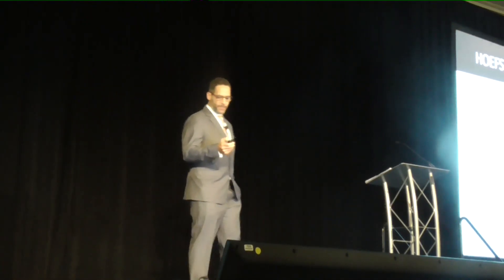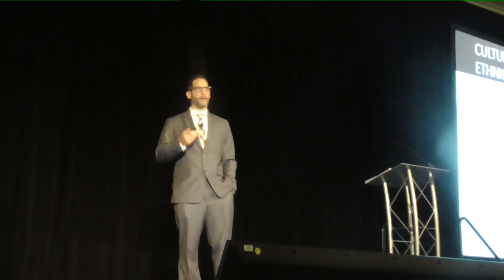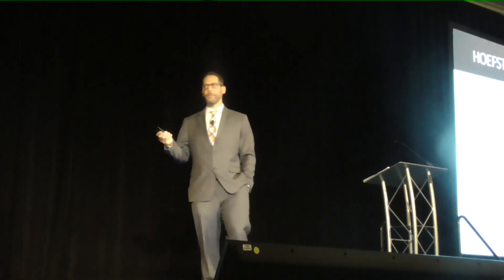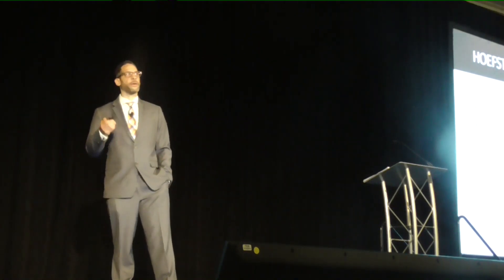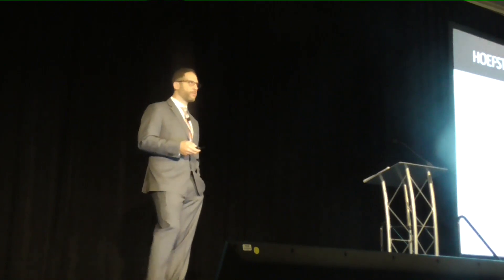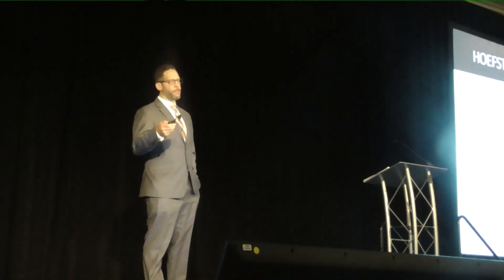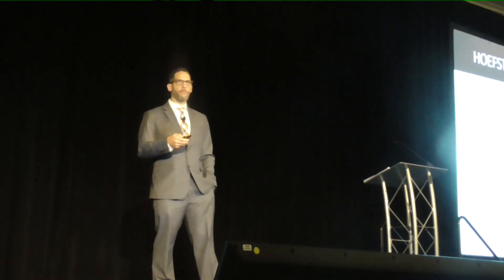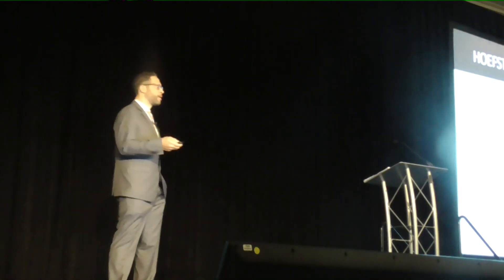Trimmed Clip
HKA Director Wayne DeFlaminis presents on “managing cultural differences in business negotiations” at the ABA in Philadelphia on October 25.